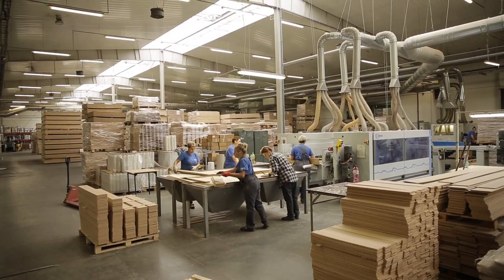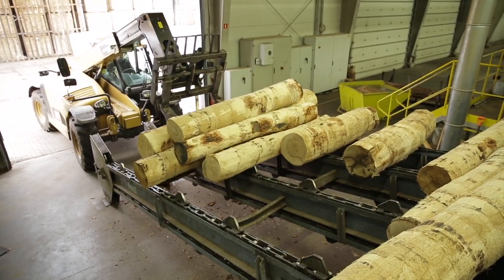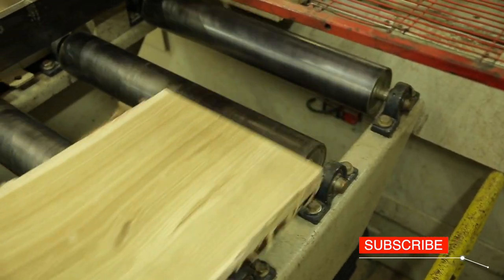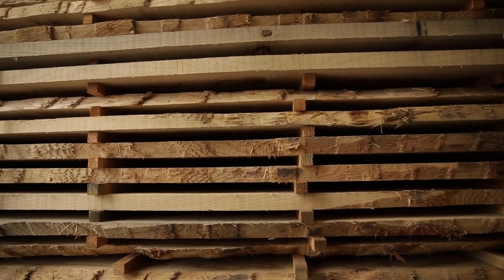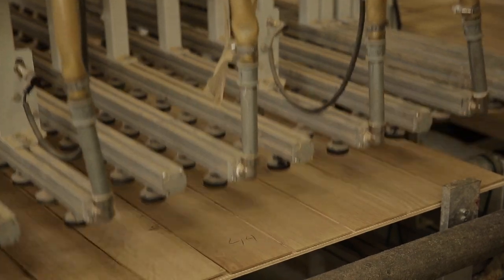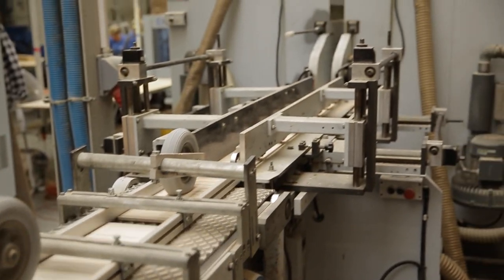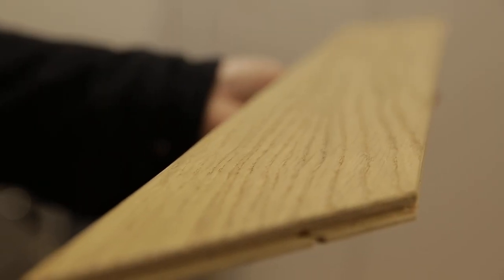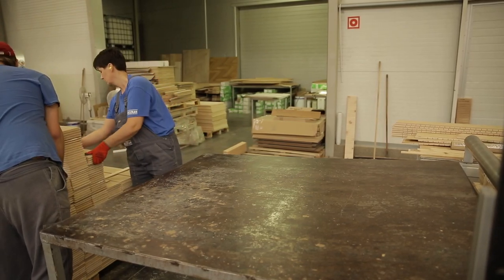How WOODEN FLOORS are made? - Factories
Wooden floors, due to their aesthetic value and natural character, enjoy unflagging popularity. Current trends are also important, and lately we can observe a growing popularity of
Chevron  among them.

Today we will see how a two-layer parquet, which can be used to arrange a French CHEVRON pattern, is produced. Let's see how its made!

We start the process in a sawmill. To produce French CHEVRON, we use certified oak wood from Polish forests. Timber logs that have undergone the manipulation and debarking process are sent to the sawn timber production line.

First, the log is edged and cut into boards. Next, the dimensions and class of wood are determined. It all depends on the amount and type of knots. The knowledge and experience of employees are invaluable.
The next stage is cutting the boards to length according to the marking made by the employees. Next, we determine the width using an edger.

The right size wood is picked up from the line and stacked on pallets. Smaller elements are transported to optimising saws. They will be used to produce the baseboard. In the sawmill nothing is wasted, so sawdust and scraps will be used to produce wood pellets.

Let's get back to our boards. Lumber is sent to the dryer, where it has to give up excess moisture. In optimal conditions, it will stay here for around 40 days. After this time, the wood is transferred to the production plant in Klonowy Dwór, where the finished floor is produced.

In a reciprocating saw, the boards are sawn into thinner elements that will form the top layer of the parquet. In the case of French CHEVRON, it is 4 mm thick.

The next stage is gluing the two layers together. The machine takes in birch plywood, on which a layer of glue is applied, followed by the top, oak layer of the parquet. The machine arranges a package of floor forms and transports them to the presses. Here, the glue binds both layers.

After about 20 minutes, the compacted form is forwarded to a multi saw. In this machine it is divided in half. It is also undercut, which minimises the tension that arises during gluing.

On the next multi saw the undercut pieces are divided into single boards of a two-layer parquet.

Sanded boards then undergo the profiling process. They get their final dimensions here: length and width.
Mounting elements in the form of a tongue groove are also created. Employees check the quality of the operation. Next, the board is milled at an angle, which will allow the floor to be mounted in a CHEVRON pattern.

Now it’s time for the last stage of production. The machine collects parquet staves and places them on the automatic varnishing line. First, the board is sanded, then the brushing machine emphasises the structure of the grain on its surface. Subsequent layers of varnish are then applied to the wood prepared this way, ensuring - among others - durability and resistance to mechanical damage. Each of the layers, and in the case of French CHEVRON there are 7 of them, is hardened using UV rays.

Boards produced in this way then undergo final quality control and can be delivered to individual packaging.

Factories is a journey through production plants. We are visiting industry. We were inspired by the popular program "How it's made?" Known from the Discovery television channel. Every week, together with our viewers, we visit the production plant to check how the selected production process is going. Every week, our channel receives a documentary film, from which you learn how things are produced. Among others machines, rope slings, yachts, wires, windows, railroad switches, radiators, polystyrene etc. You are probably also interested in how food is made? On our channel we showed, among others frankfurters, Pepsi, kebab, salty sticks, mustards, ketchup, mayonnaise, cheese and many more. It's amazing how exciting production can be. Science and technology carry so much interesting information. Every week you get to know with us the curiosities of factories. The factory has no secrets for us.

HOW PEPSI IS MADE? INSIDE PEPSI FACTORY - FACTORIES
FOOD FACTORY MACHINES THAT ARE ON ANOTHER LEVEL - Factories

On our channel we visit factories, explain manufacturing processes  - how its made, and take a look at how modern machines work.

How kitchen and bathroom fittings are made? - Factories
How does the ALUMINUM smelter work? - Factories